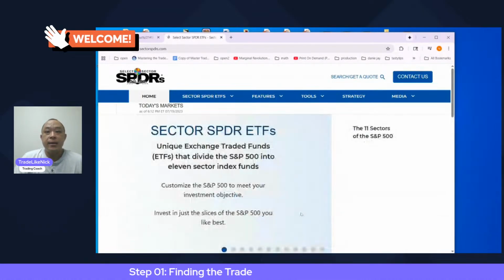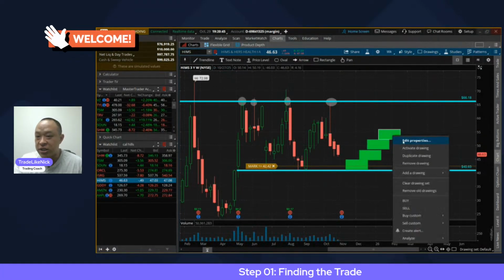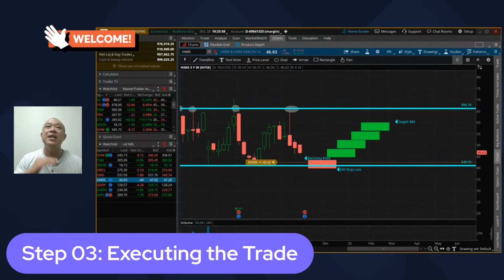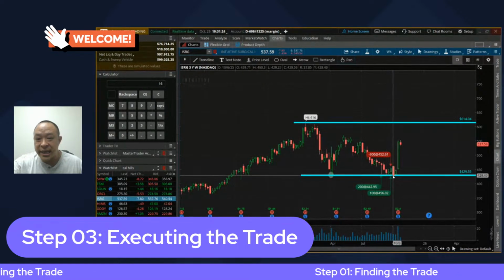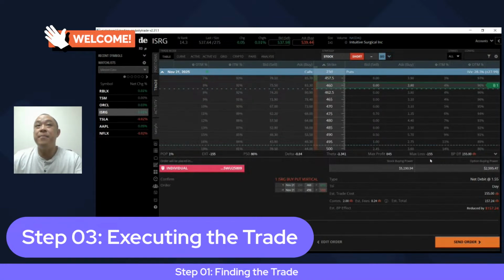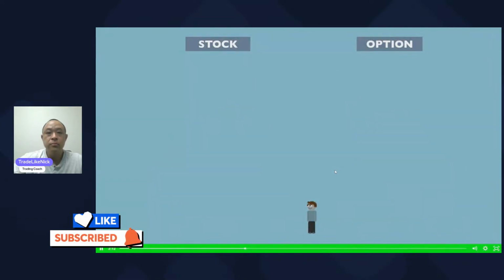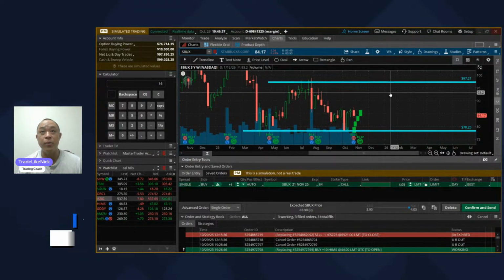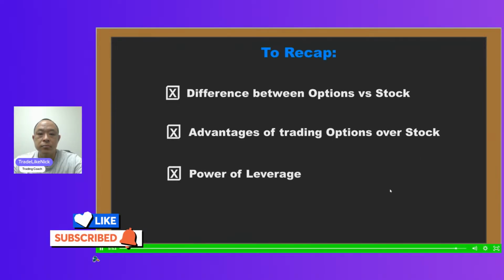5-Steps to Trading like a Pro!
Trading made simple